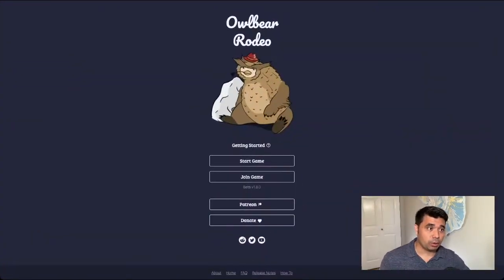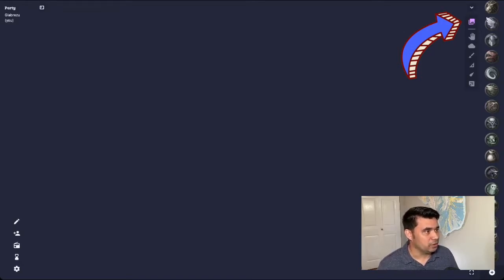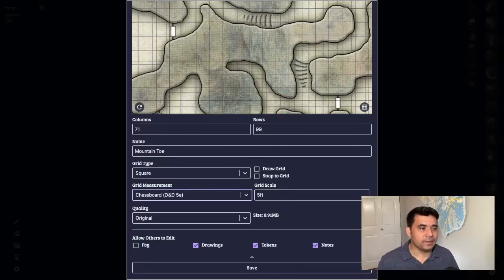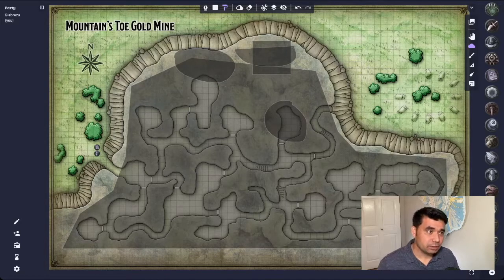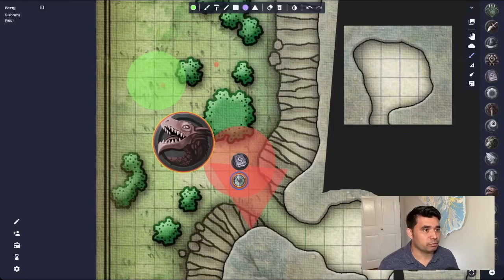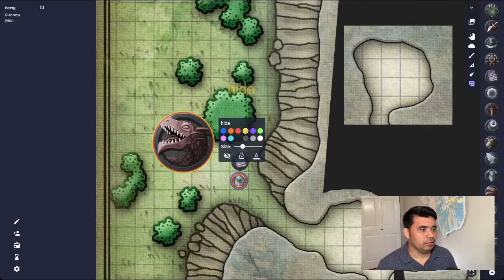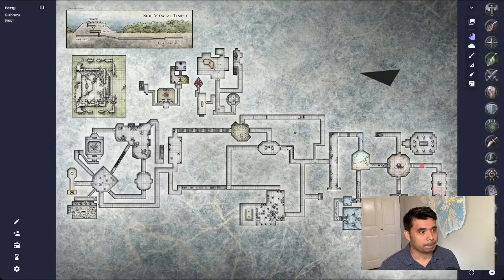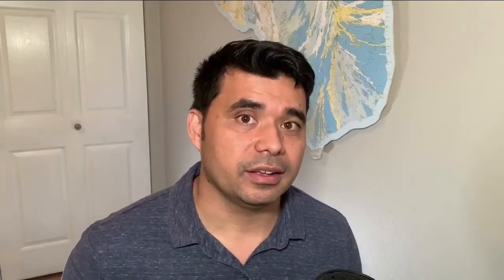The FREE Virtual Table Top for D&D Beyond Users: Owlbear Rodeo!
D&D Beyond needs a Virtual Table Top. But Owlbear.Rodeo is here for you. This tutorial for Owlbear Rodeo has everything you need to start using virtual maps and tokens for your online Dungeons & Dragons games. Follow this guide and get playing!

Support Behold! Gamers by signing up a kid for the Adventure Guild on-line D&D campaign at:

Learn more about our live programs, DM and player guides, and find opportunities to play D&D or learn to play

New episodes of Saturday Morning Wartoons and other kid-friendly D&D live-streams

Chapters:
0:00 Intro
0:45 Home-screen Overview
2:25 Importing Maps
4:40 Placing Tokens and Fog of War
6:57 Drawing and Making Notes
9:51 Player Invites
10:26 Map Size and Lag
12:19 Outro
12:51 Shameless Self-Promotion